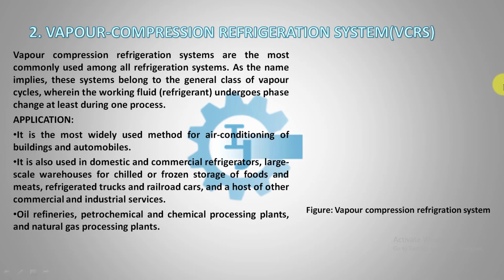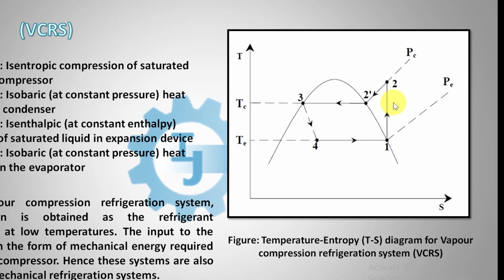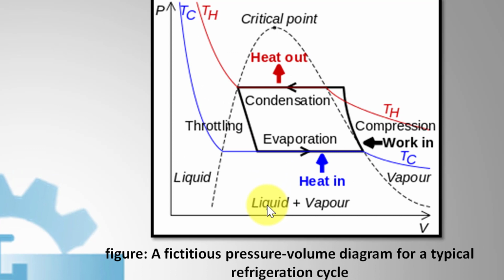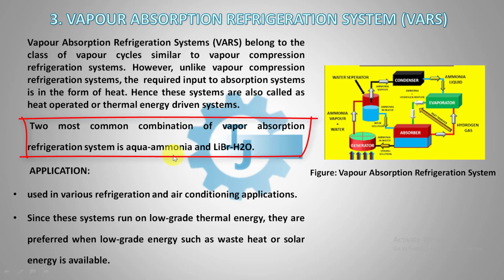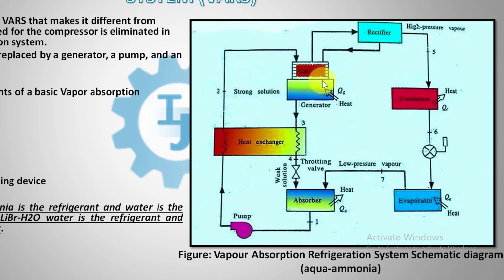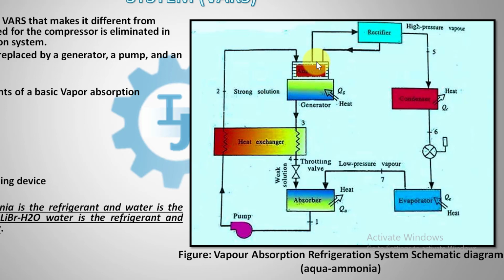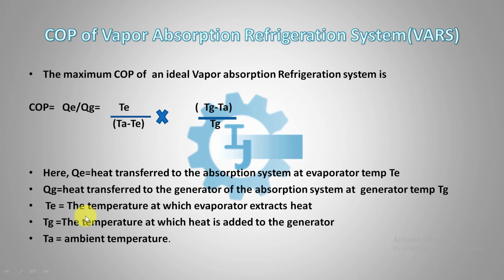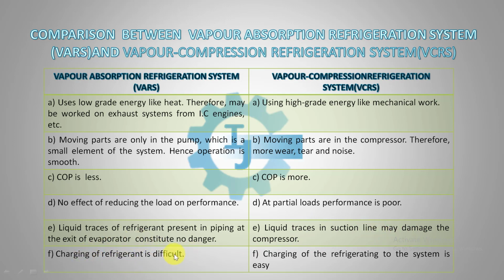Refrigeration and Air conditioning (Thermal Engineering II Class 5)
Lectures for Mechanical Engineering Students (
Thermal Engineering II/Applied Thermodynamics/RAC
General overview of Refrigeration and Air-conditioning for all mechanical engineering students.